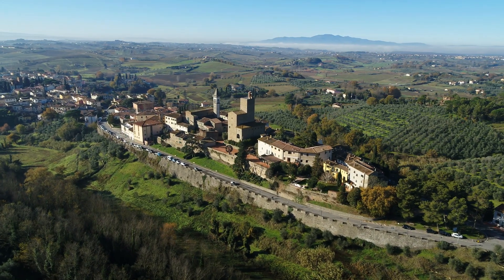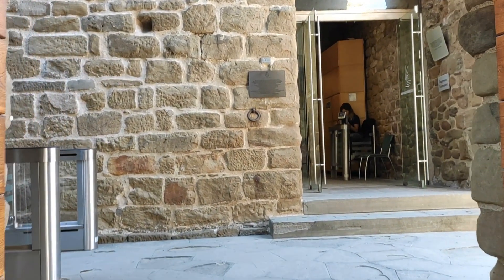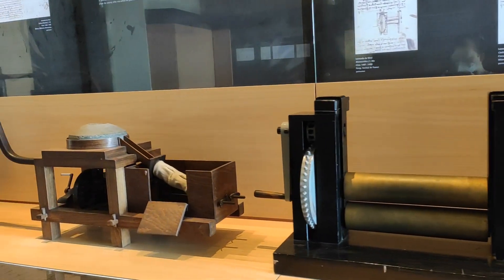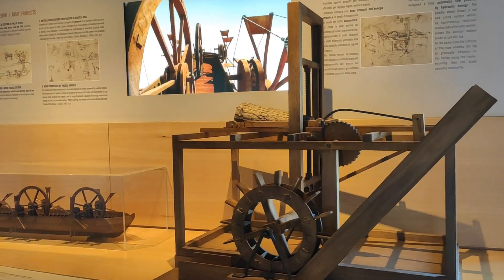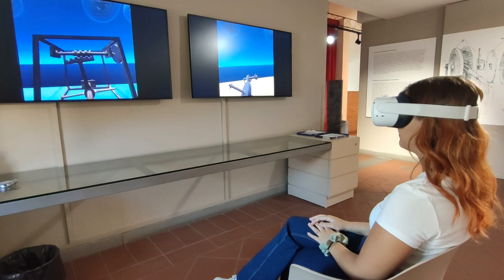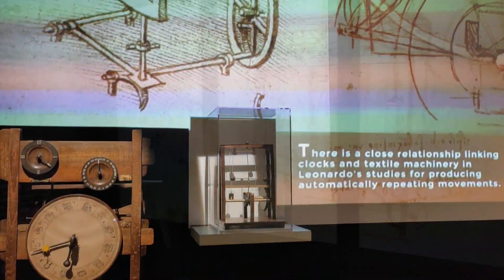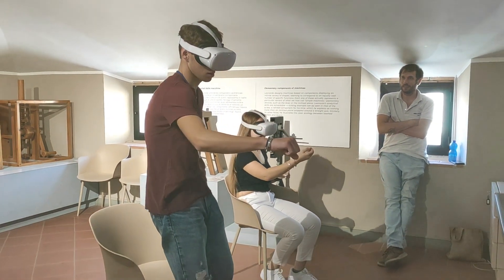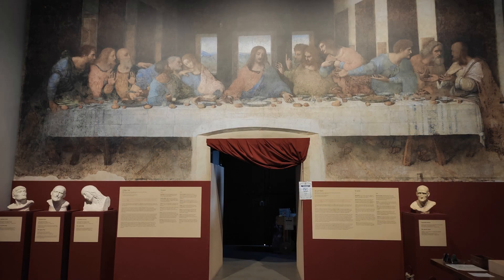Video Museo Leonardiano